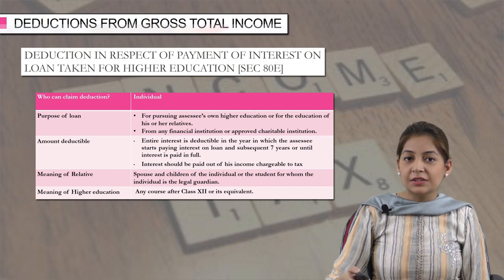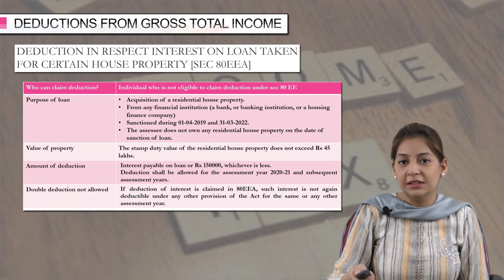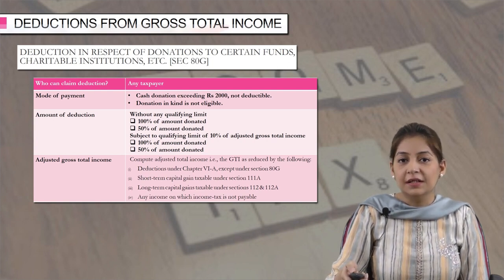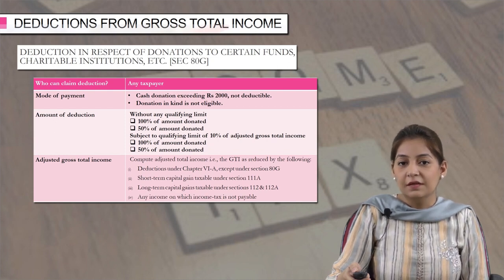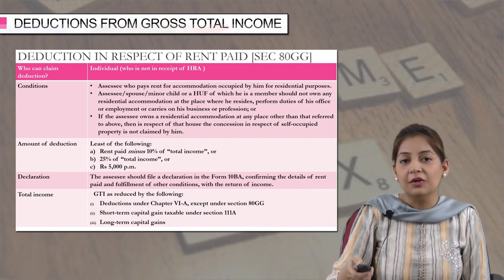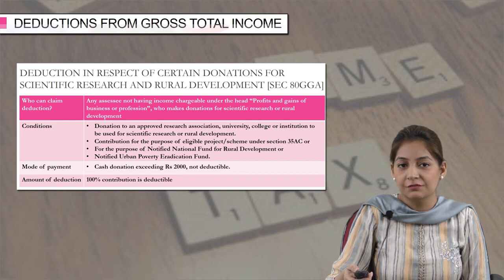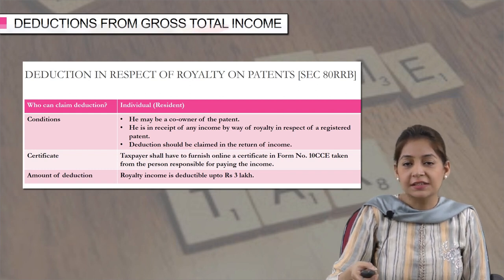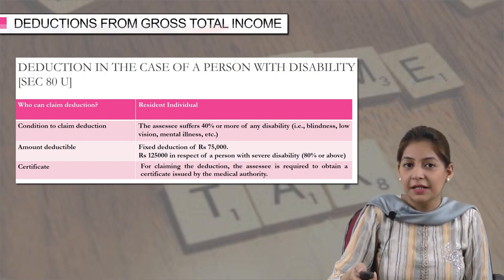Deductions Part 02 ECO-11 Elements of Income-Tax BCOG (Bachelor of commerce) ignou